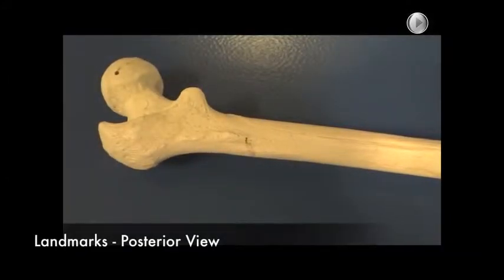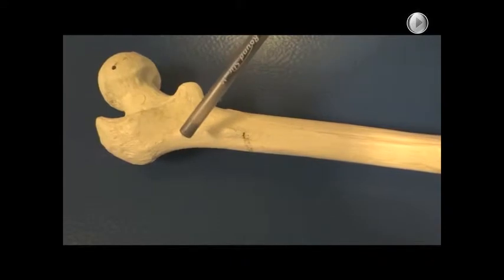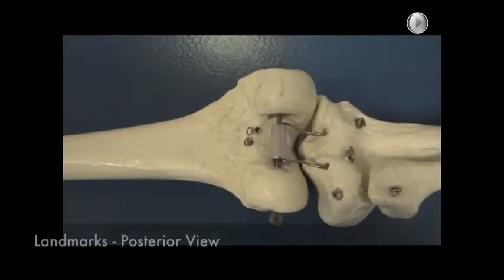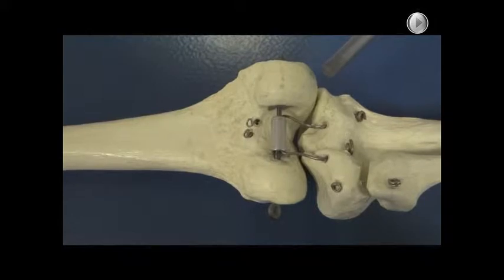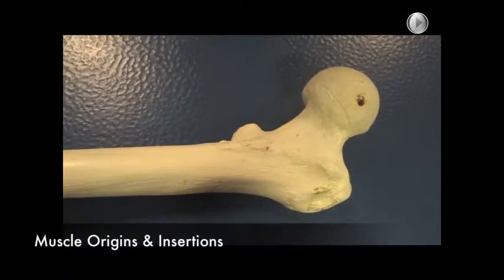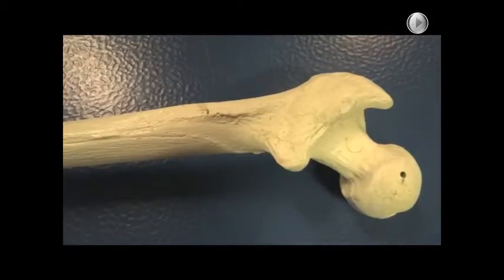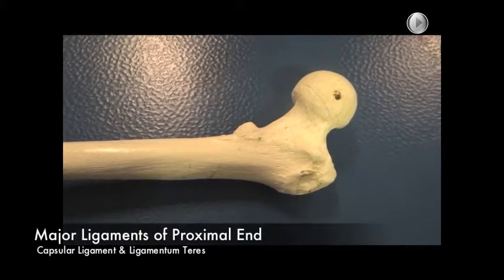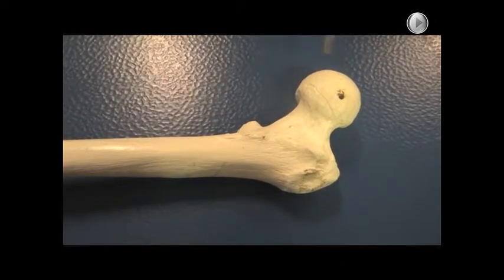The Femur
Video Assignment on the Femur for Kin.